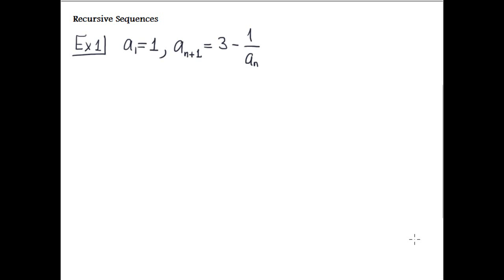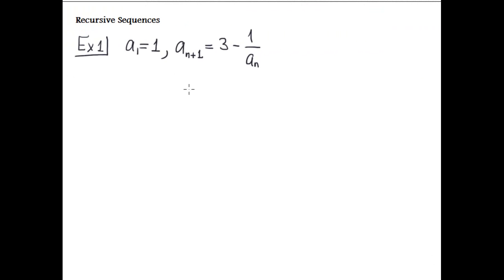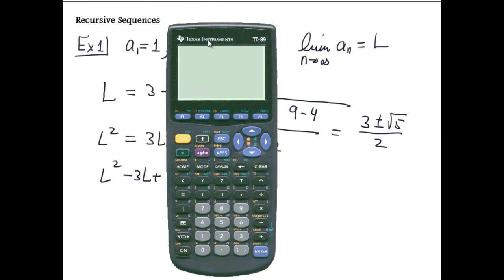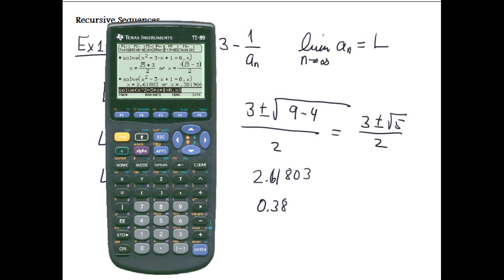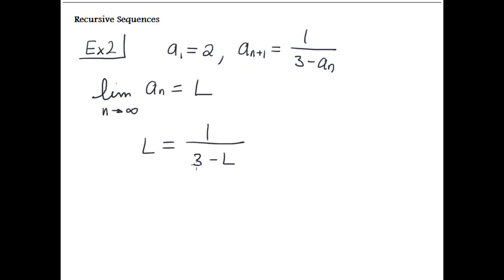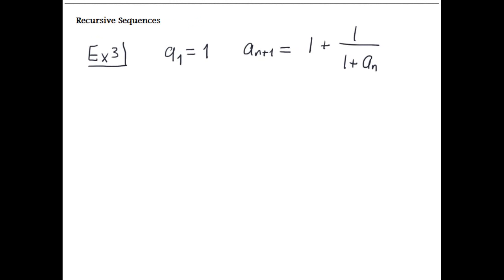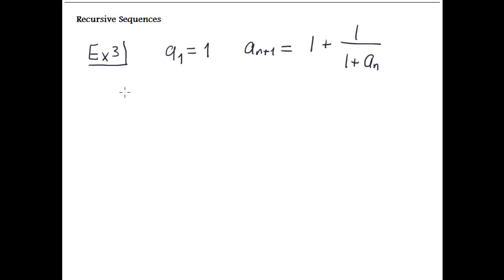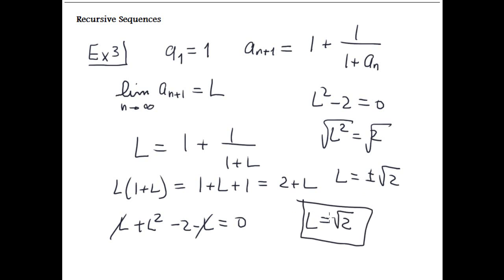Sequences CAL2 7